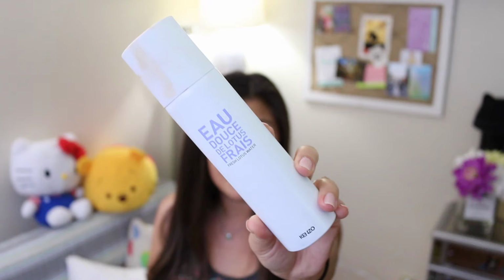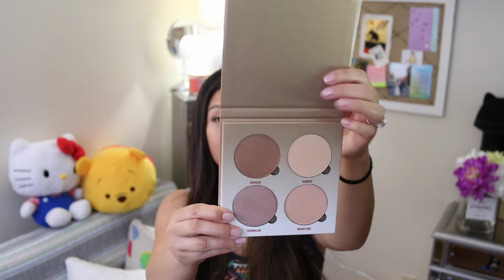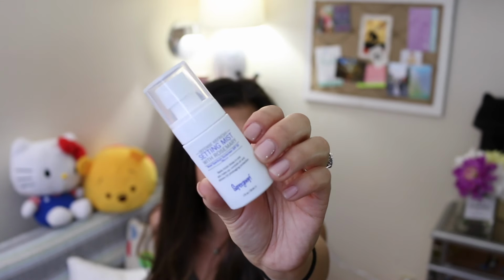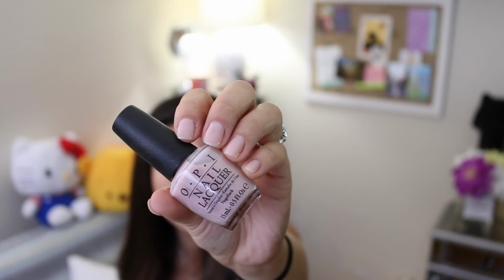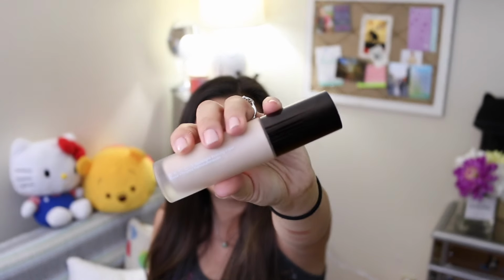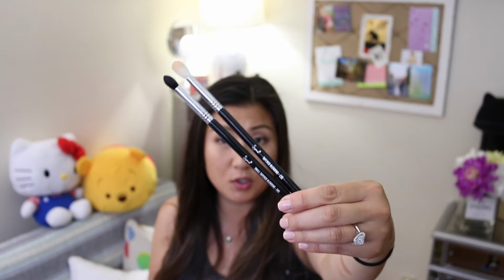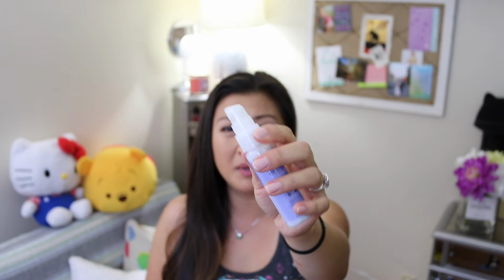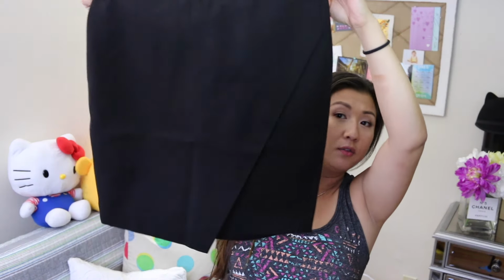June Favorites | leecesylz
Hi welcome to my June Favorites! Here are some of my Summer Favorite Products that I have been liking and ways to create a dewy look. XOXO

Products In This Video:

Kenzoki Lotus Water Hydration Spray $29

Becca Trio Palette was Holiday 2015 however sold separately Champagne Pop $38

Mini Supergoop Rosemary Sunscreen Spray $12

Sephora Collections Face Sheet Masks $6

OPI Polishes Put It In Neutral &
Nail Envy Nail Strengthener

Calendar Planner from Home goods

Black Skirt from Banana Republic

Connect and Follow Me =)